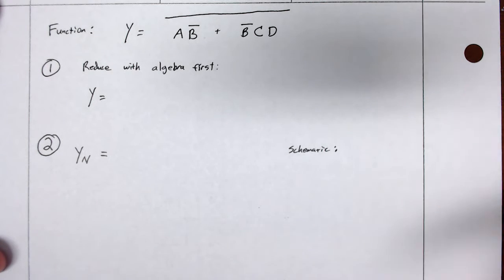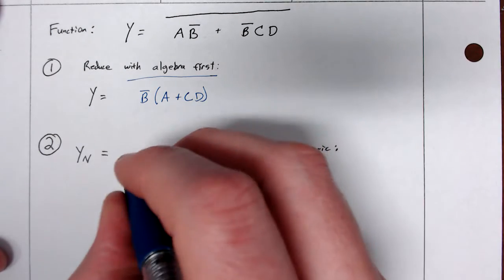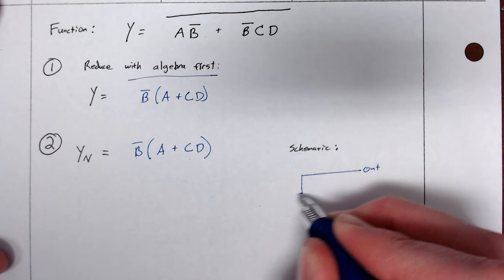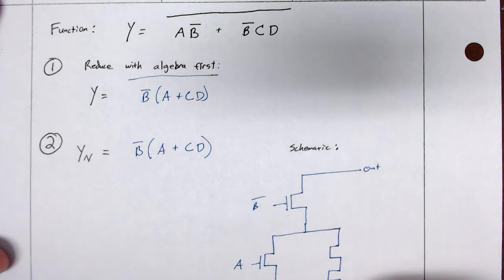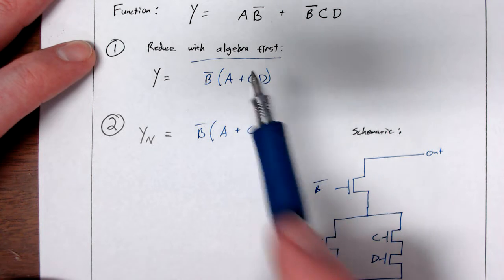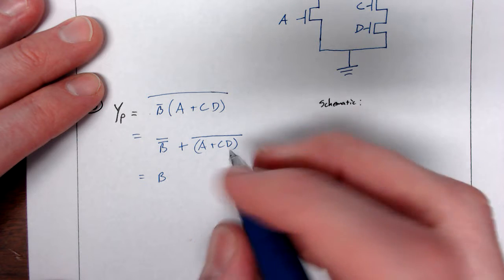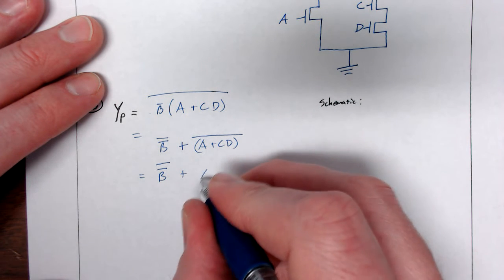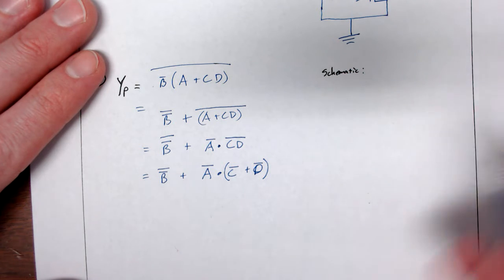CMOS logic gate - 4-input function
Page 2 of the in-class handout showing how to go from a logic function to its implementation in static CMOS logic style.

y = (AB' + B'CD)'